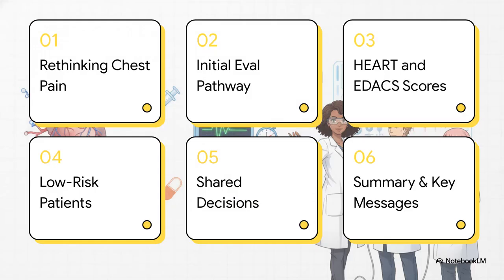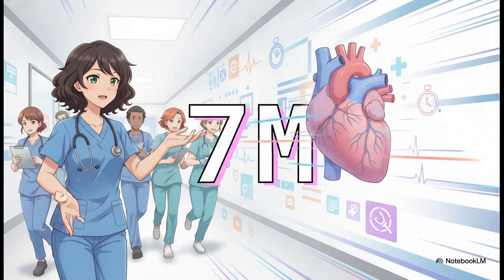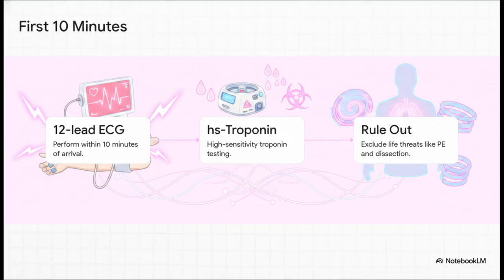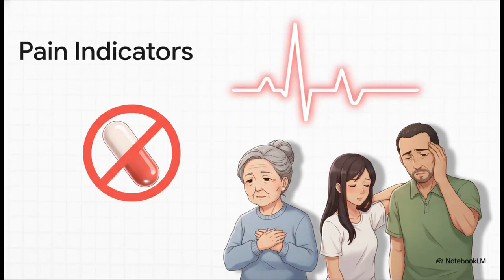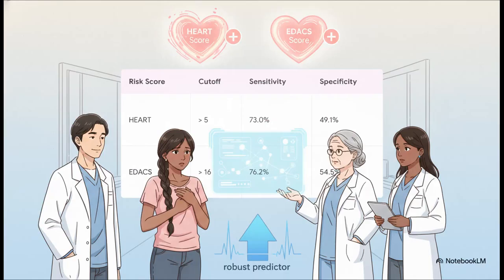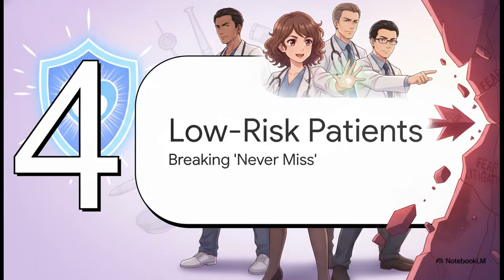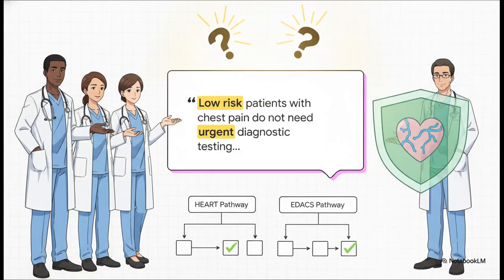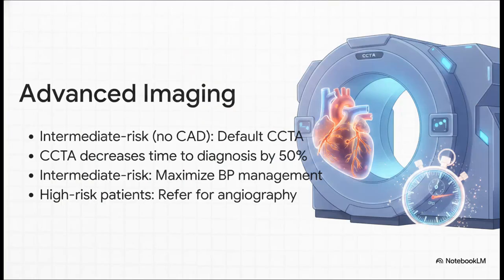June 23, 2026